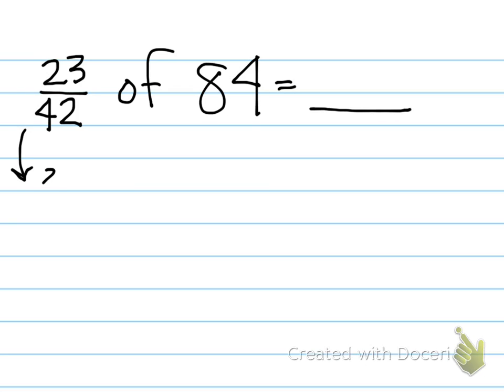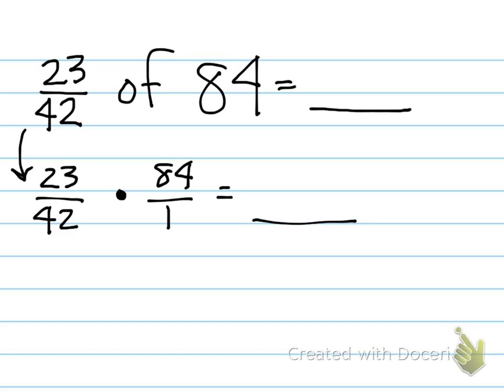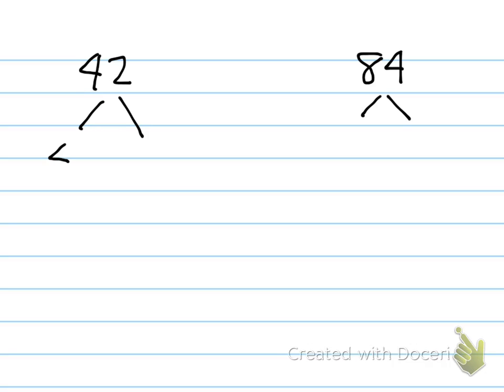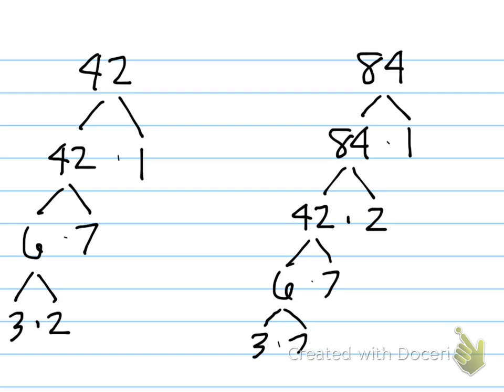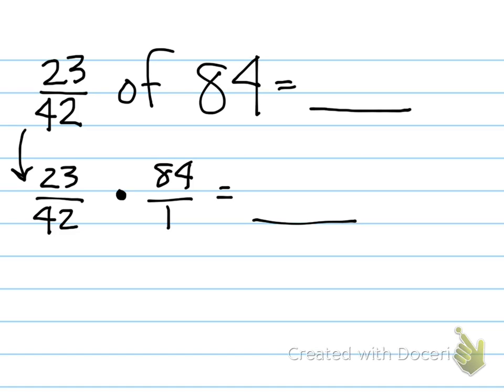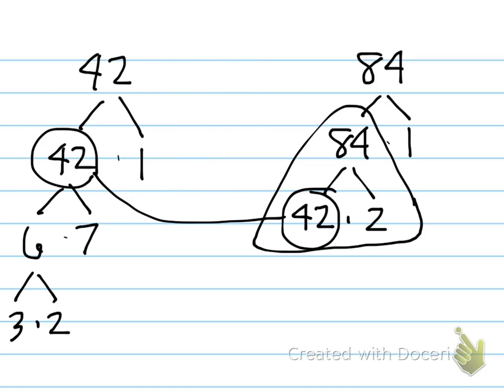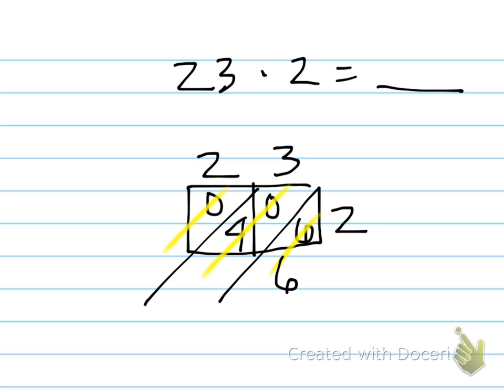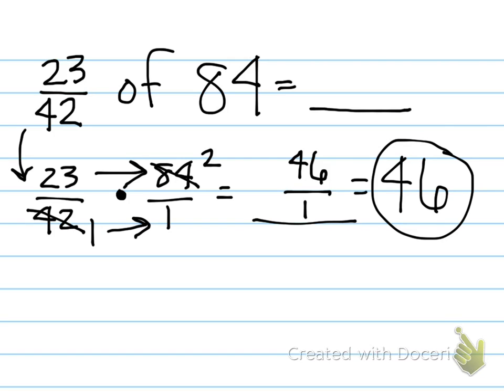"Fraction Of" Math Practice 5